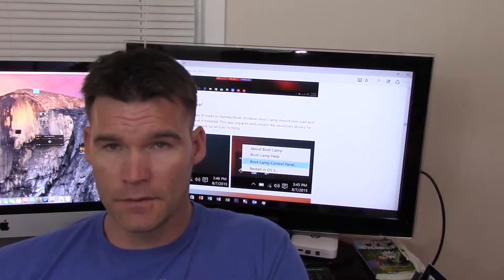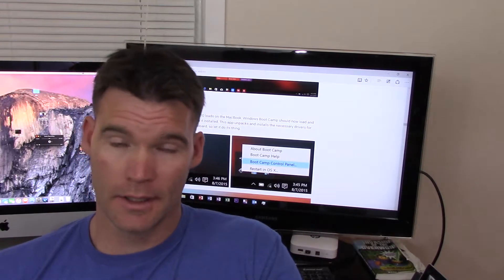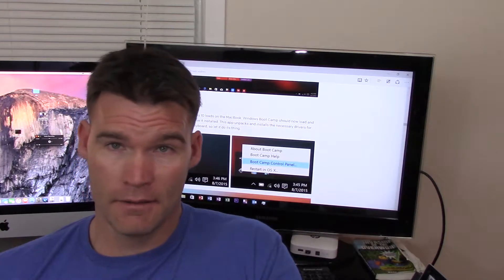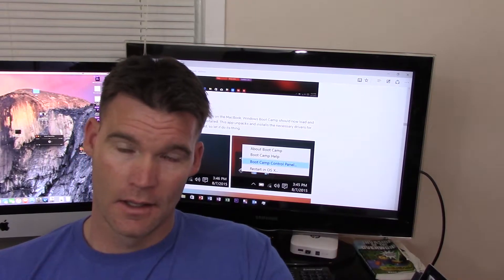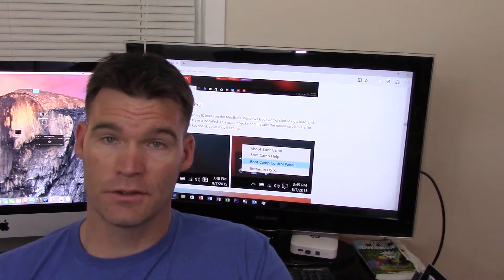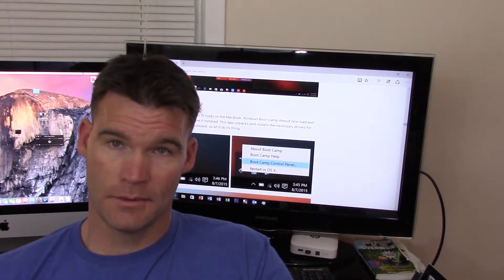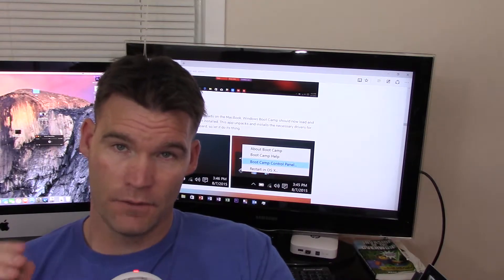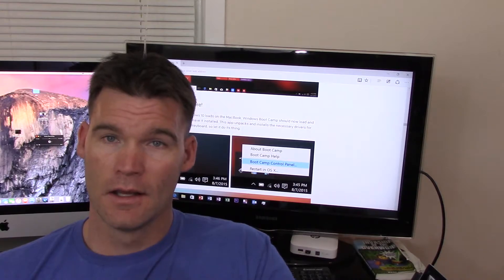Windows 10 Docking Station bugs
So I found a couple more Windows 10 Bugs, these affect you if you use a Docking station.